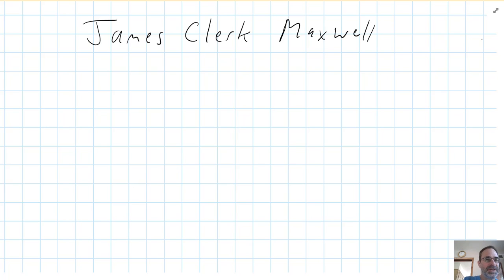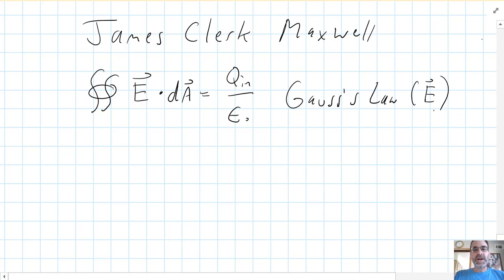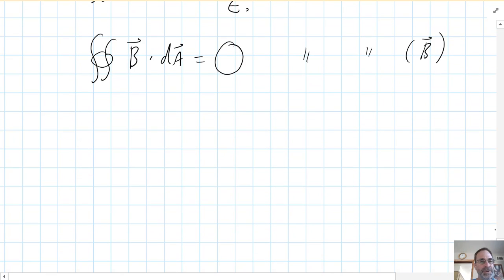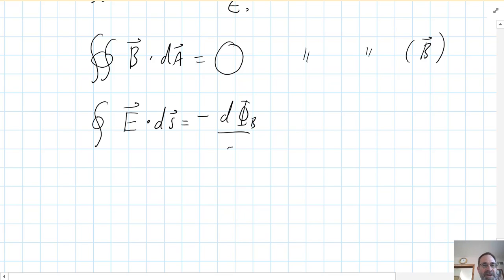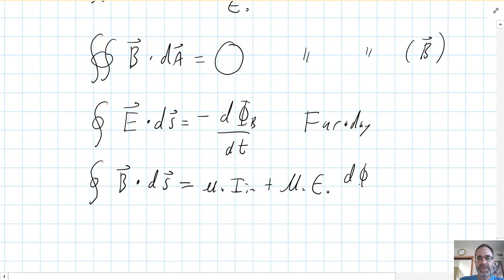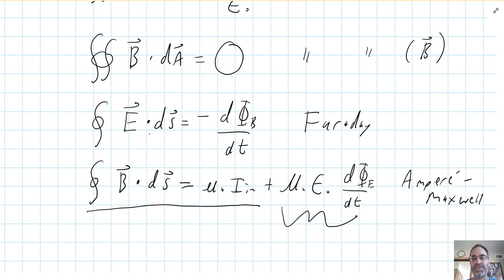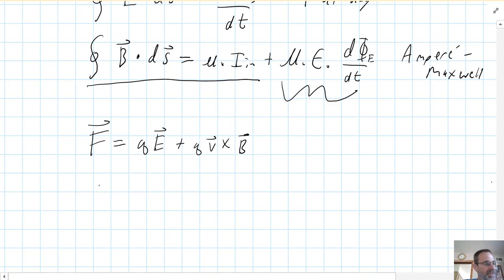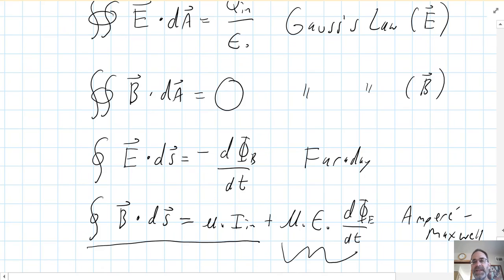AP C Electromagnetic Induction Part 18 Maxwell's Equations